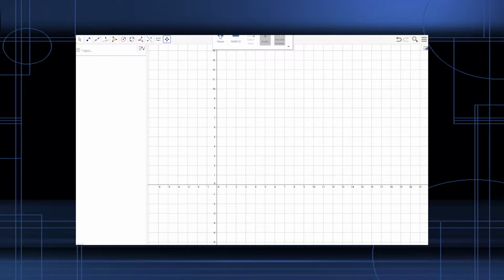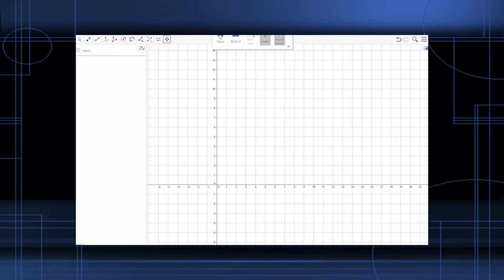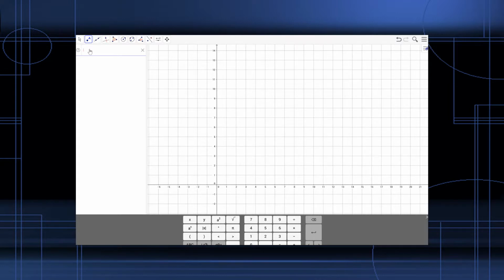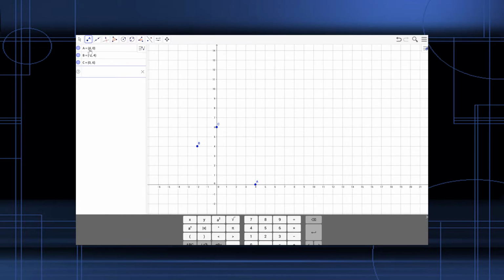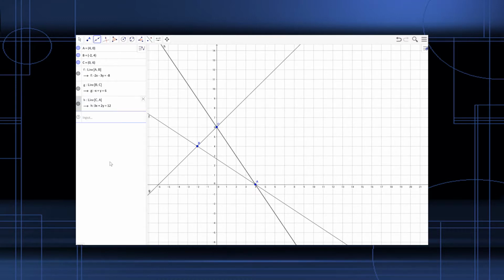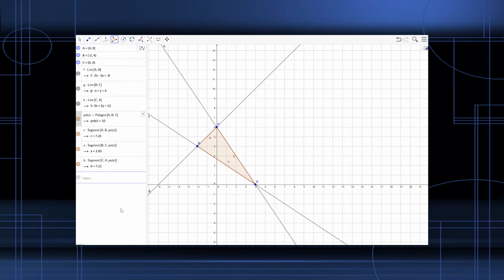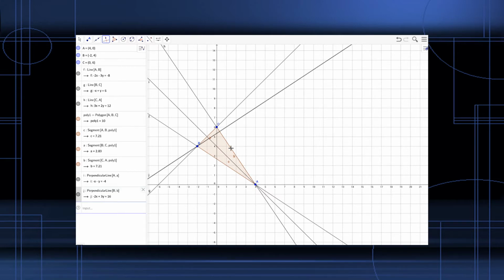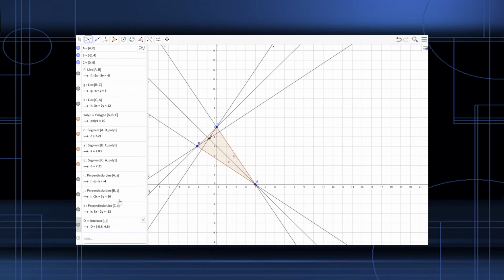Find the Orthocenter on a Coordinate Plane